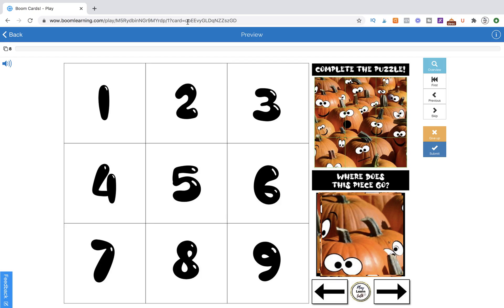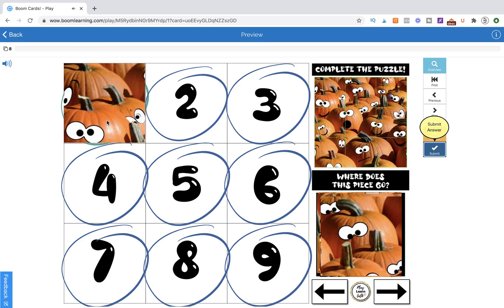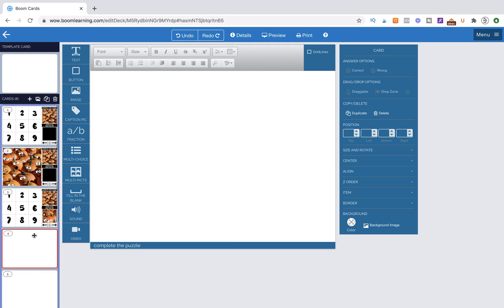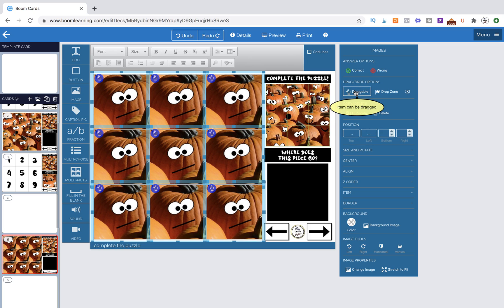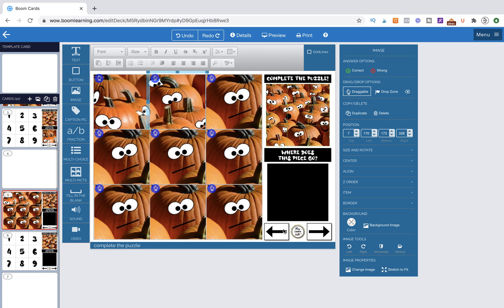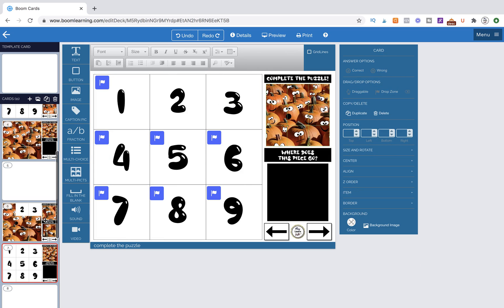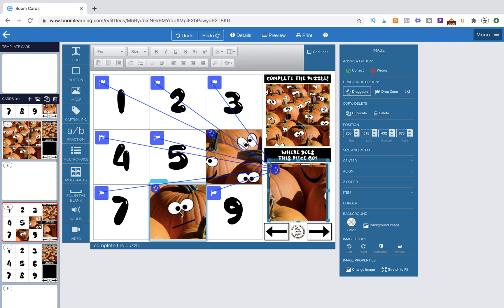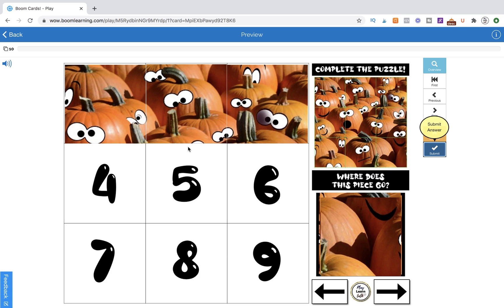Create a Puzzle Piece Boom Card™ Deck | Step-by-Step Tutorial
Today I will show you how to create a Puzzle-style Boom Card™ deck.

Hope you enjoy this tutorial, please let me know if you have any questions about creating a Puzzle-style Boom Card™ deck.